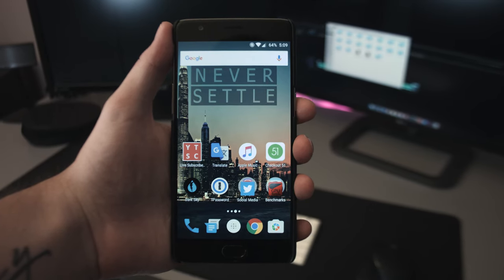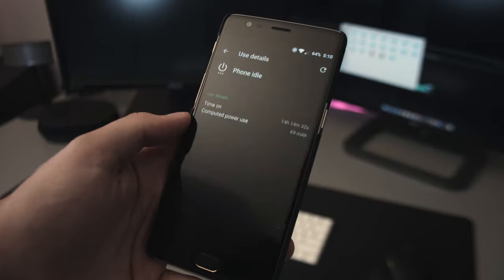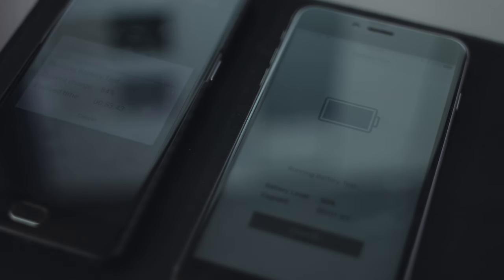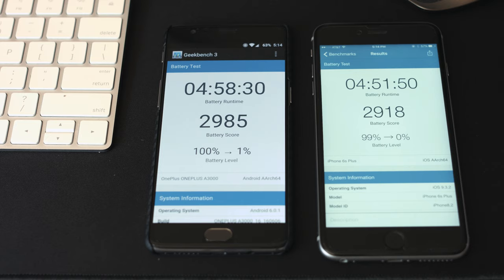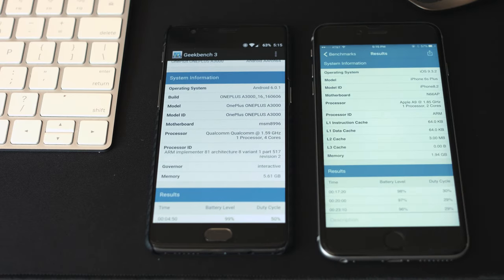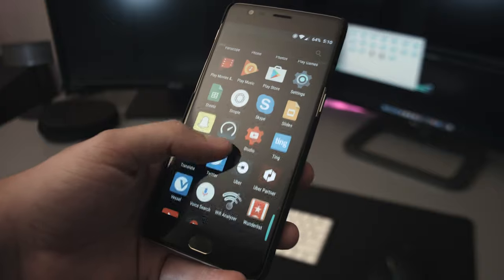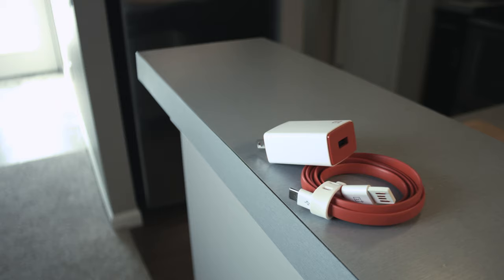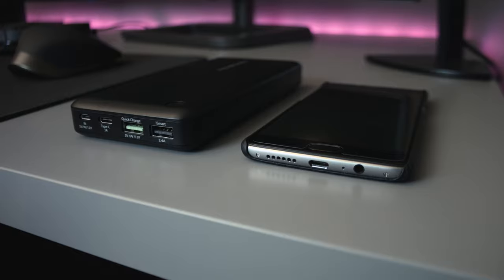OnePlus 3 | The Battery (geek bench, real world use)